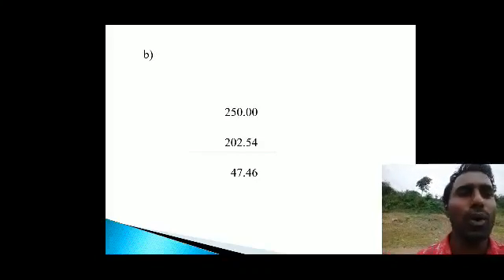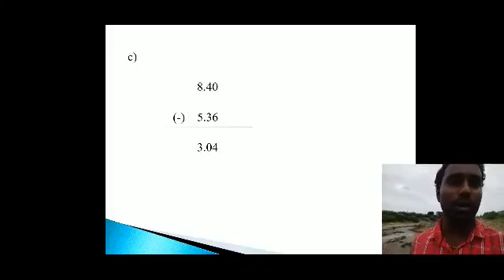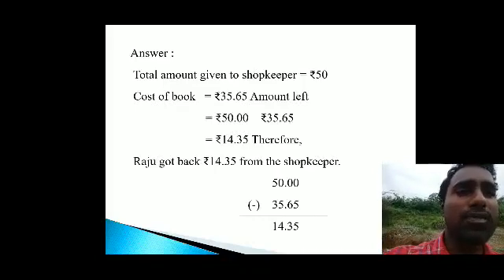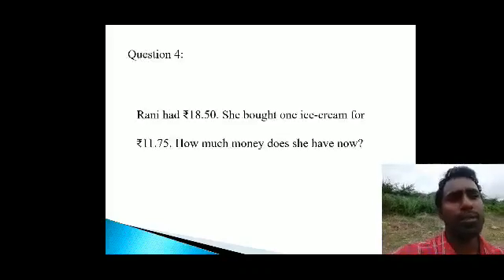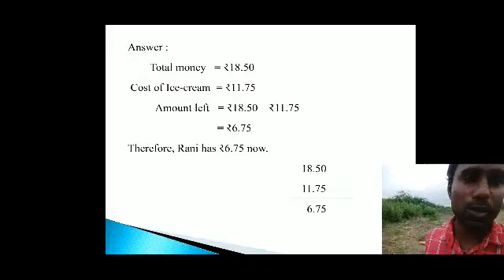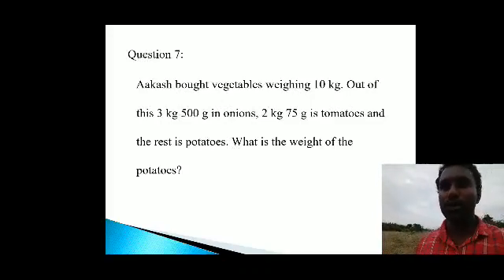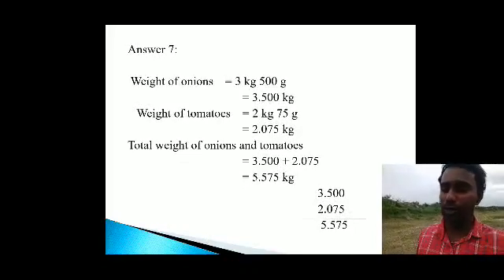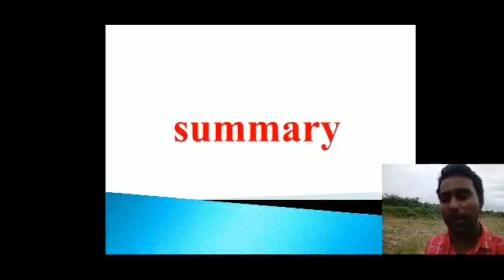GGVS6 SM C8 DECIMALS P14